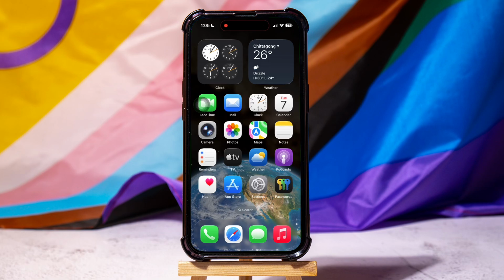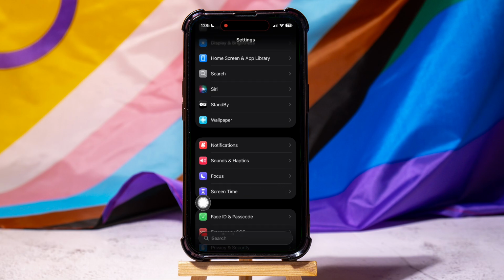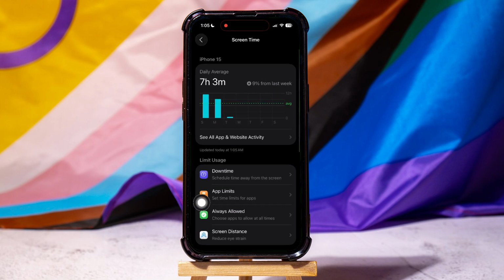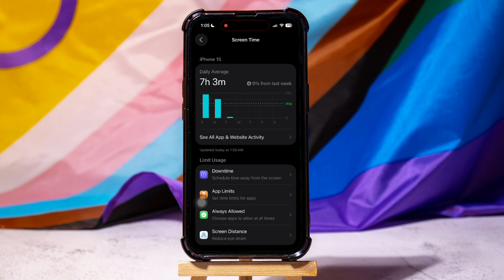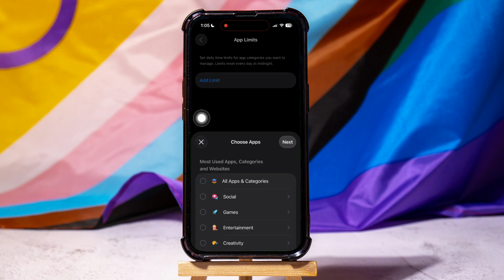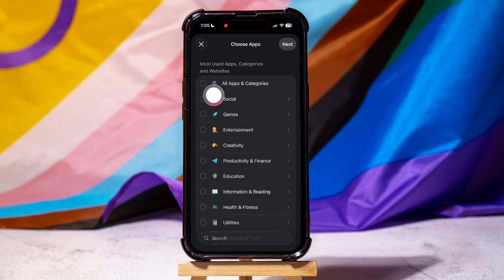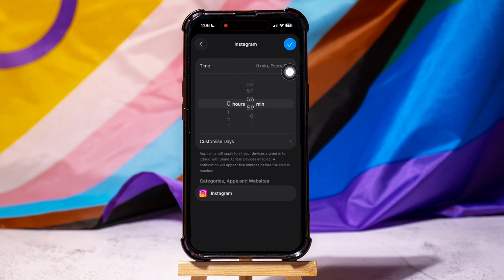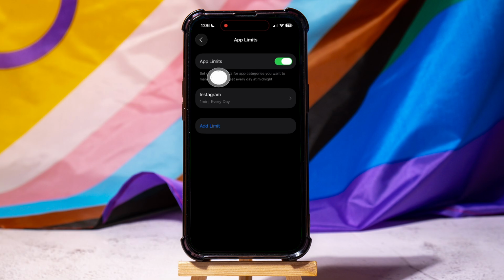How To Block Instagram App On iPhone 2026 (Step-By-Step Tutorial)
Today I'll show you exactly how to block the Instagram app on your iPhone using built-in parental controls and screen time features. You'll discover multiple effective methods to restrict Instagram access without needing any third-party apps or complicated workarounds. We'll start with the simplest approach using Screen Time settings, then explore App Limits and Downtime options that give you complete control over when and how Instagram can be accessed. I'll guide you step-by-step through setting up app restrictions, creating passcodes to prevent changes, and customizing time limits that work for your specific needs. Whether you want to limit your own social media usage, set boundaries for family members, or create a more focused digital environment, these powerful iPhone features will help you take control of Instagram access in just a few minutes. You'll also learn how to temporarily override restrictions when needed and how to completely remove access if desired.